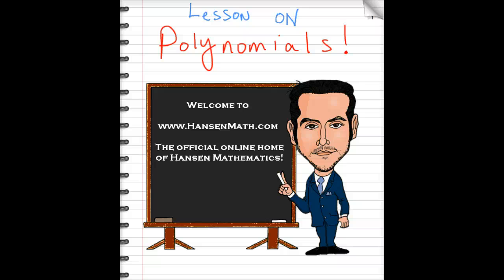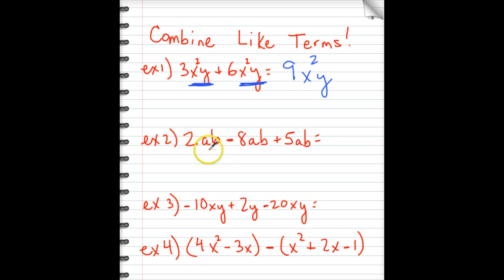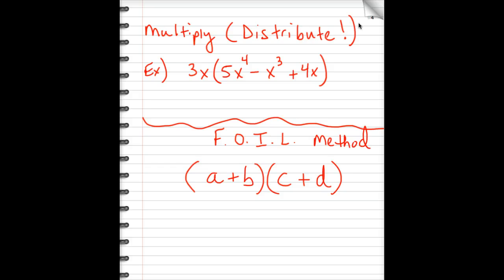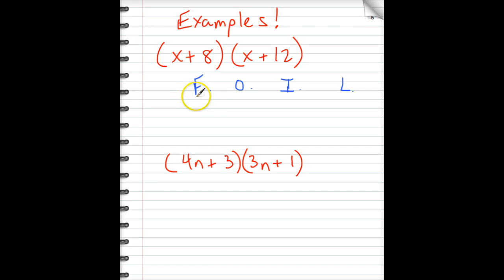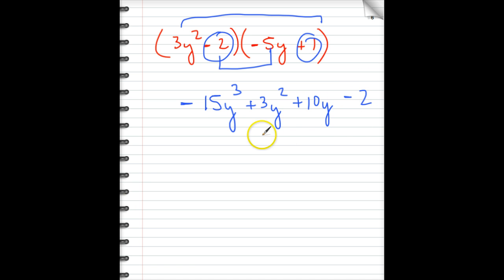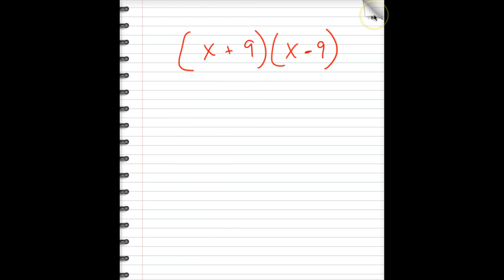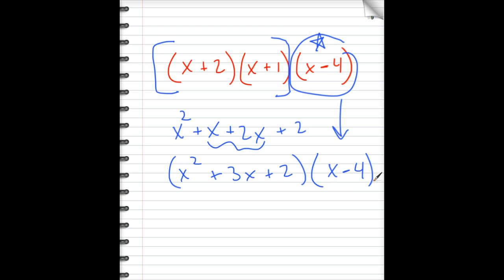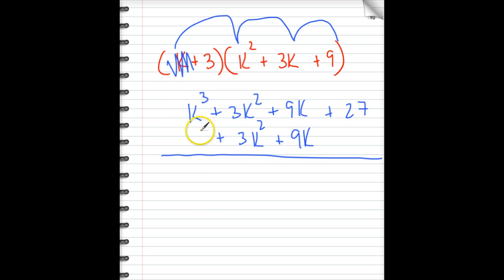Lesson on Polynomials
Introduction to Polynomials and the F.O.I.L multiplying method!